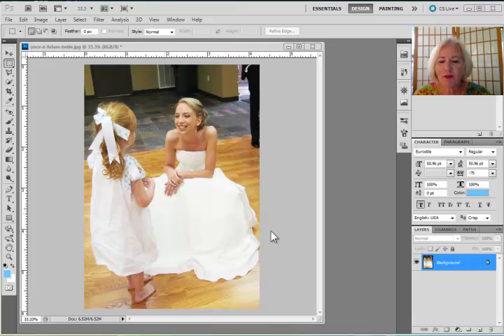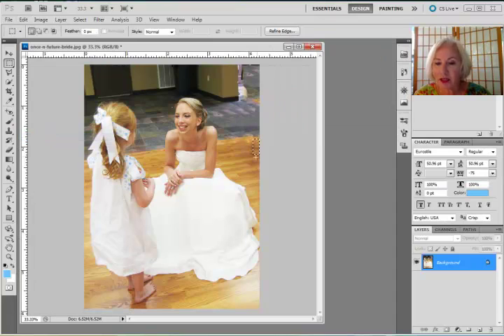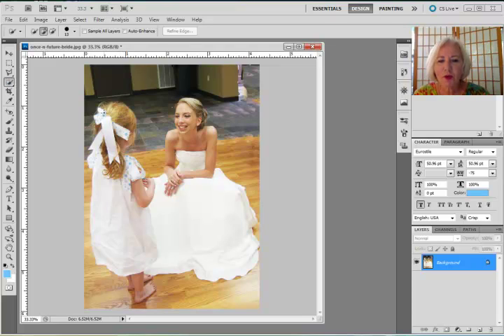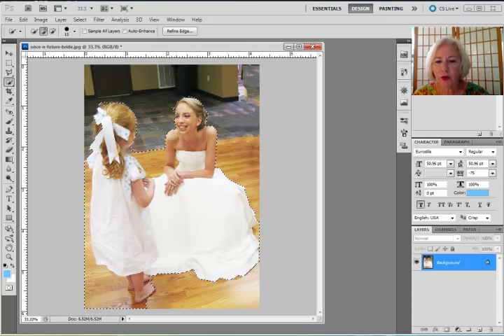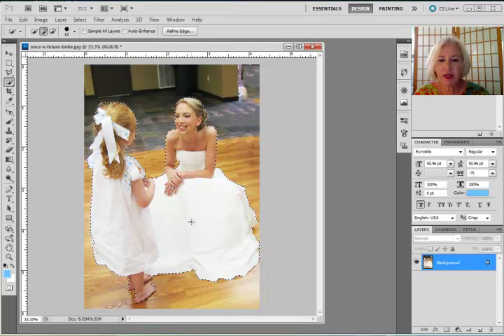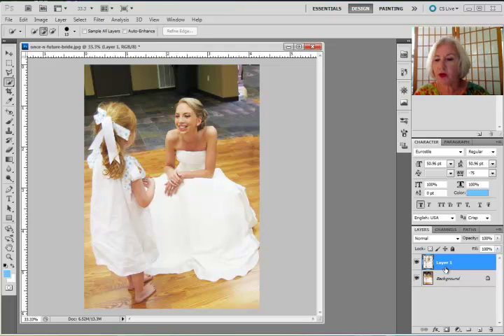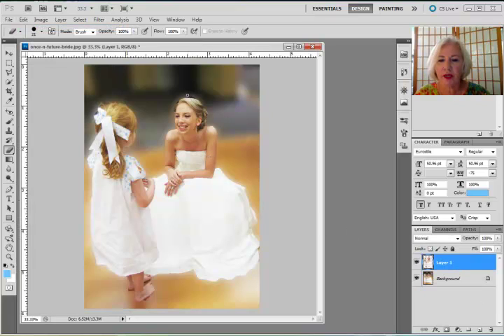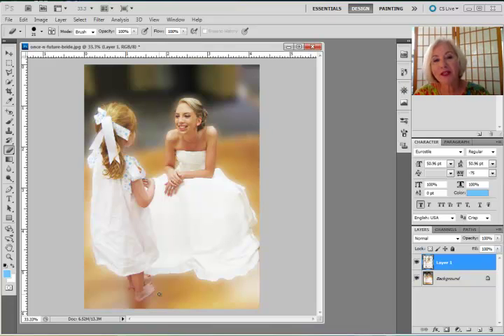Gaussian_Blur.mp4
Gaussian Blur in Photoshop CS5 - Deb Forsten Photoshop Class at Palm Beach State College